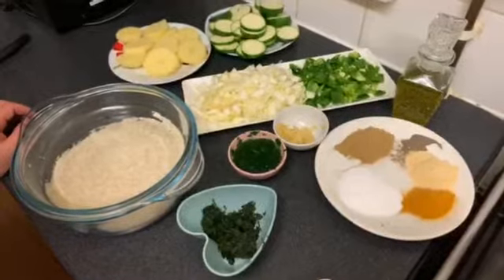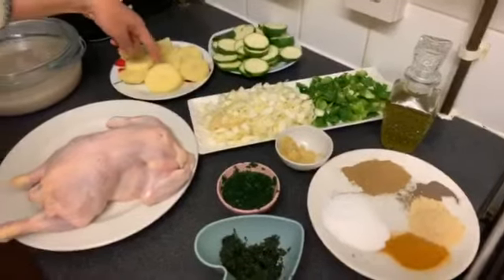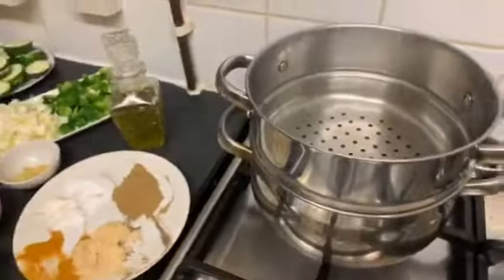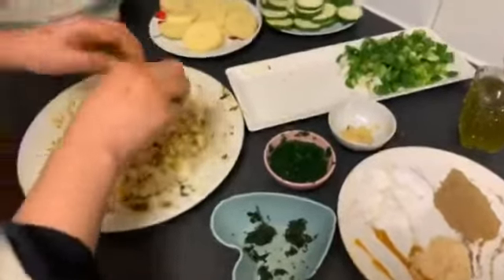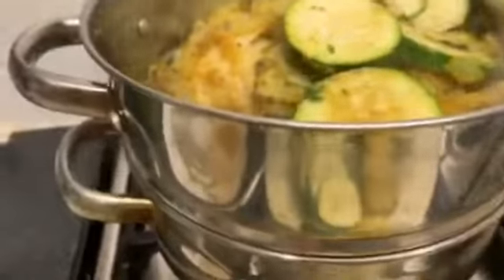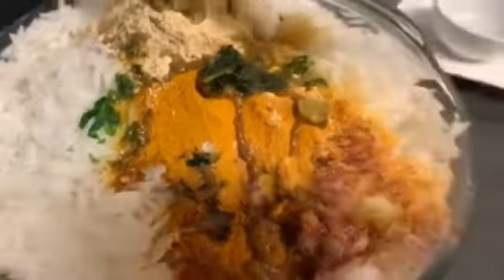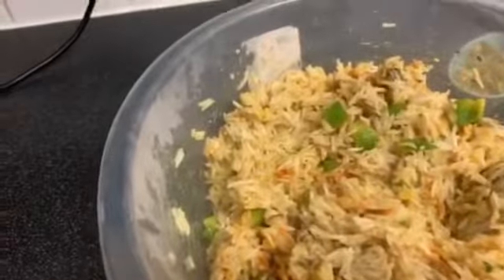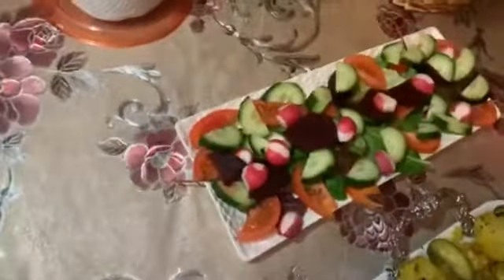الفراخ والرز المفور